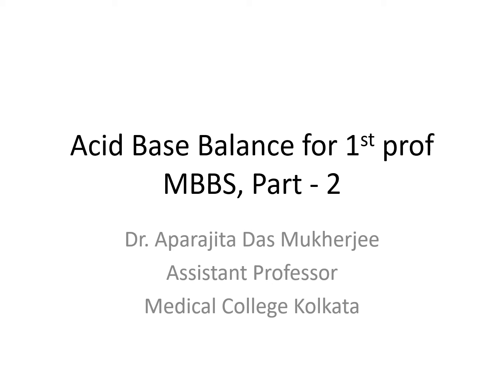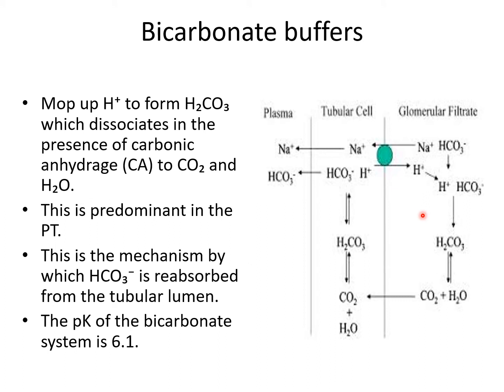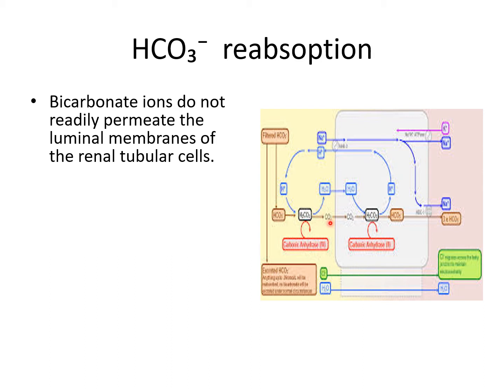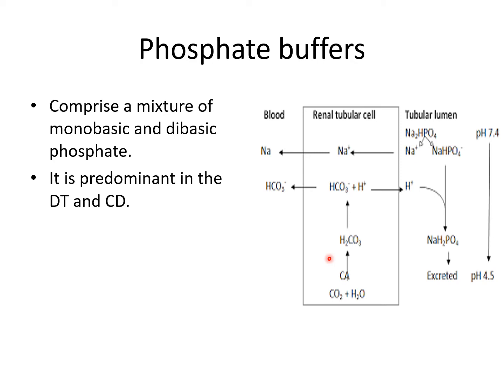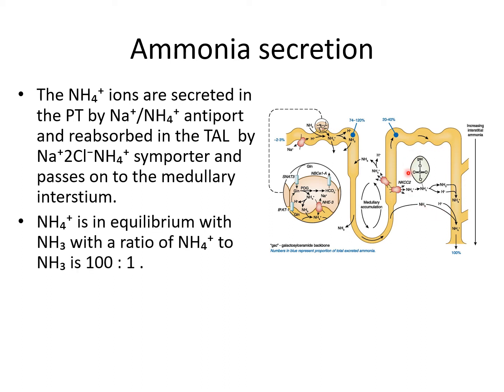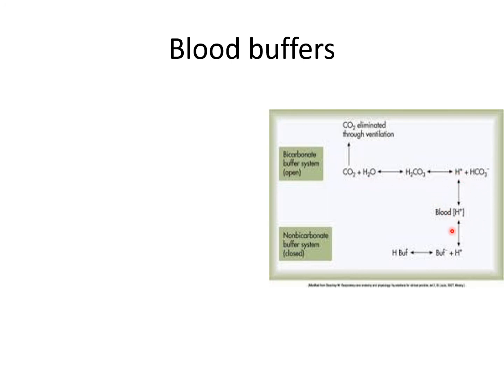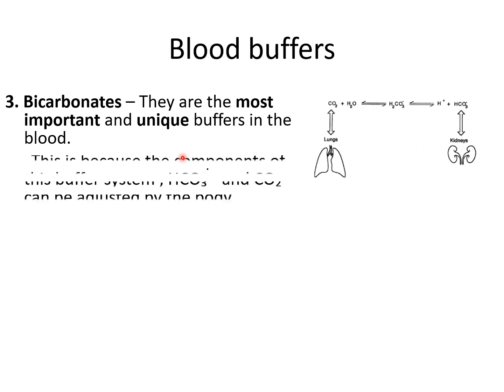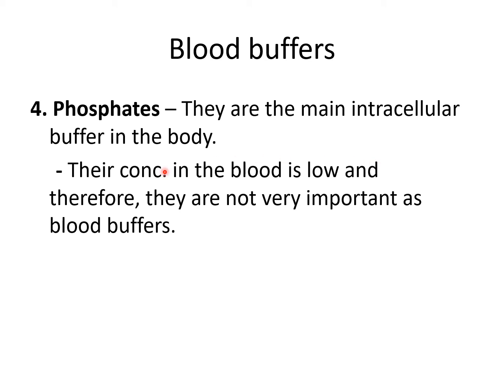Acid Base Balance for 1st Prof MBBS Part 2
Urinary and Blood buffers. Re absorption/reclamation of bicarbonate. Ammonium secretion